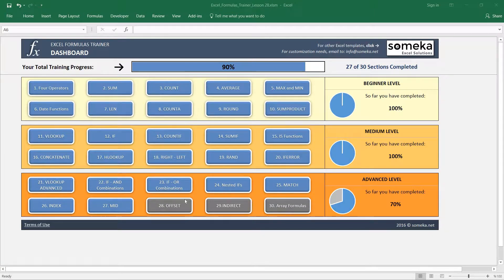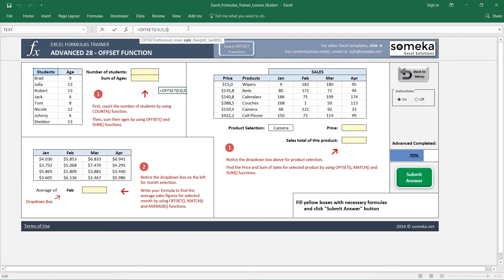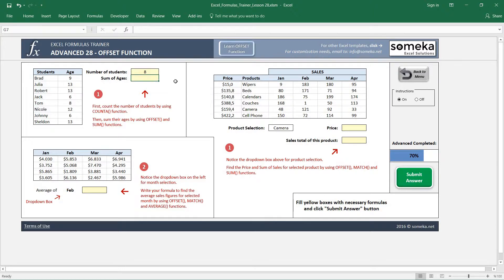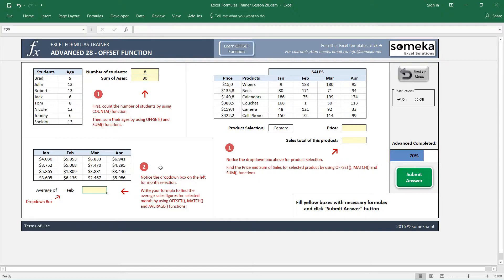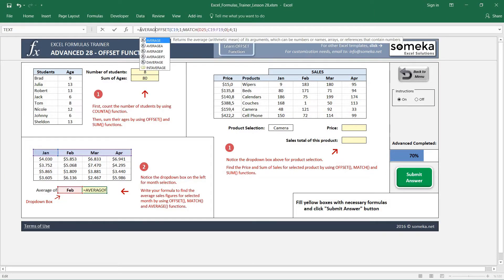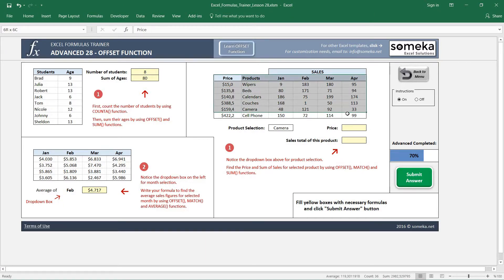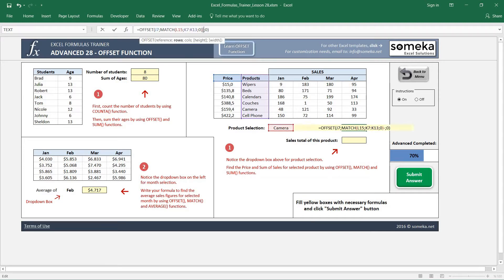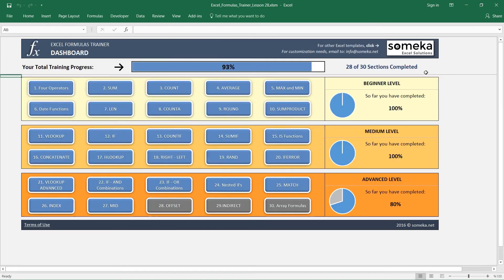Excel OFFSET Function: Explained with Examples | Training Lesson 28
This video explains Excel OFFSET Function and logic behind in order to comprehend the function in very simple ways.

Including this Excel OFFSET Function tutorial, there are 30 lessons going from beginner to advanced with several examples for each of them. Lessons are as follows:

1. Excel Four Operators
2. Excel SUM Function
3. Excel COUNT Function
4. Excel AVERAGE Function
5. Excel MAX MIN Functions
6. Excel Date Functions
7. Excel LEN Function
8. Excel COUNTA Function
9. Excel ROUND Function
10. Excel SUMPRODUCT Function
11. Excel VLOOKUP Function
12. Excel IF Function
13. Excel COUNTIF Function
14. Excel SUMIF Function
15. Excel IS Functions
16. Excel CONCATENATE Function
17. Excel HLOOKUP Function
18. Excel RIGHT LEFT Functions
19. Excel Random Functions
20. Excel IFERROR Function
21. Excel VLOOKUP (Advanced)
22. Excel IF AND Combinations
23. Excel IF OR Combinations
24. Excel Nested IFs
25. Excel MATCH Function
26. Excel INDEX Function
27. Excel MID Function
28. Excel OFFSET Function
29. Excel INDIRECT Function
30. Excel Array Formulas